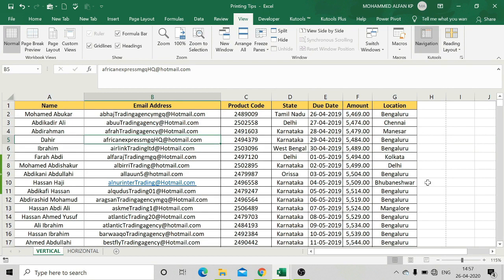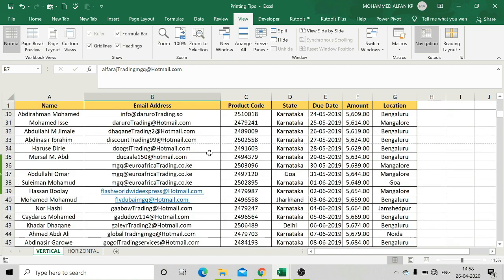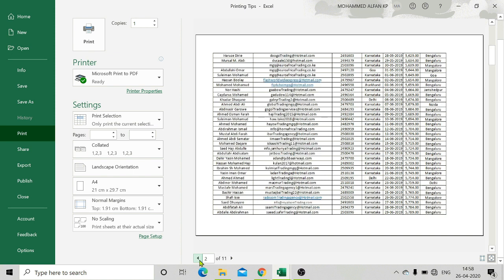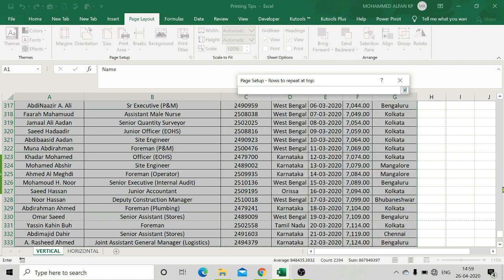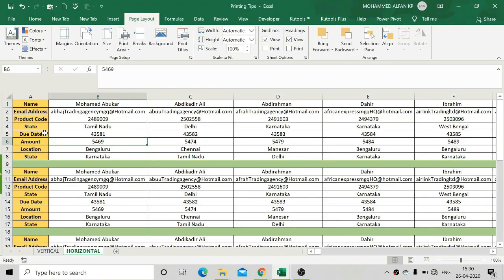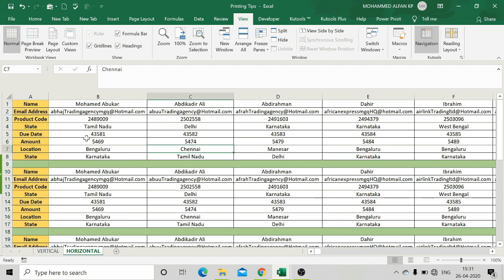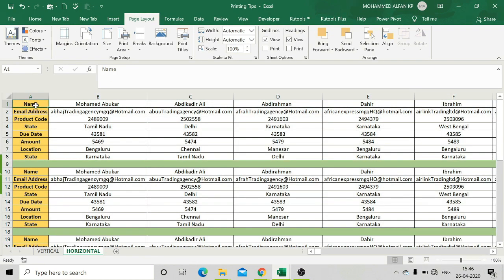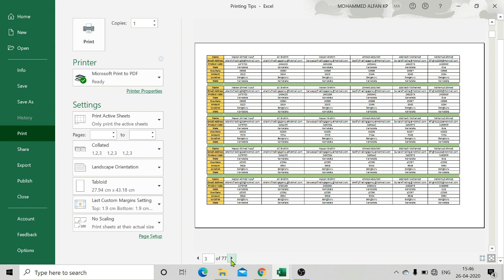How To Repeat Headings on Each Page in Excel | എക്സൽ മലയാളം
In this video, I will show you how to repeat headers (row and column) for each page in Excel (Malayalam). This is particularly beneficial when you're print bulk data. This can be done by changing a setting in the Page Setup dialog box. You can use the method shown in this session to make sure the respective rows and column headers appear on every pages of the printed data/ Report. Also in this session, I will show you how to Freeze the Row and Column headers as well.